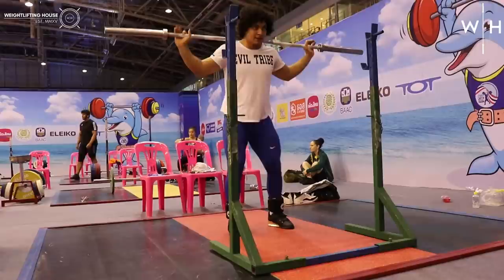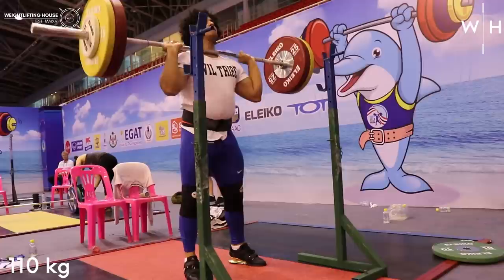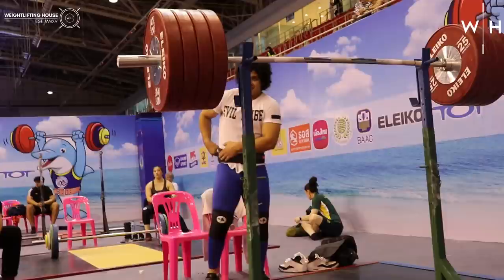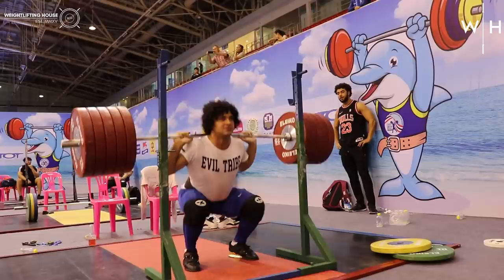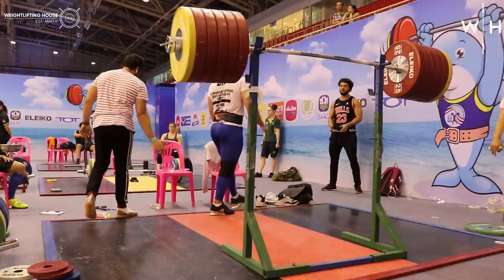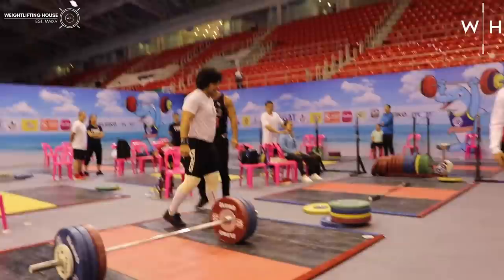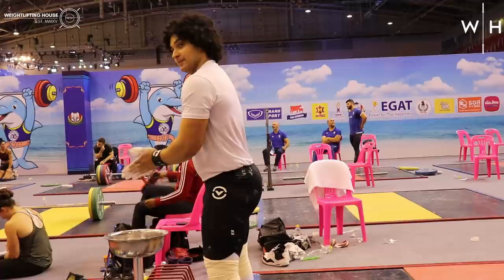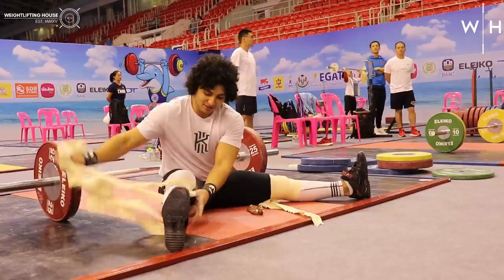Meso Hassona Max Back Squat, 170kg Snatches, & Max Strict Press | 2019 World Championships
21 year old Meso Hassona (QAT 96) maxed his back squat and hit multiple heavy snatches in training at the '19 WWC.

Go Follow Meso!